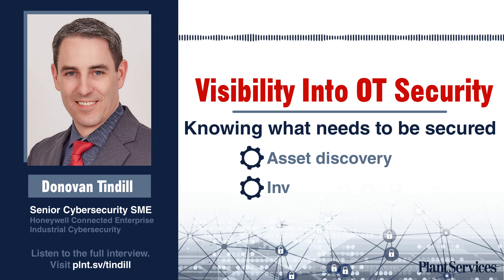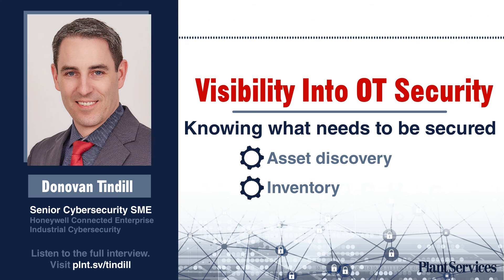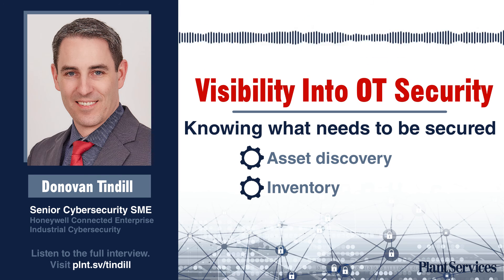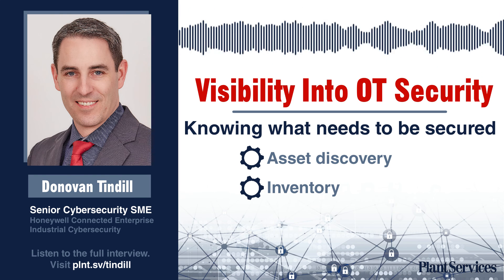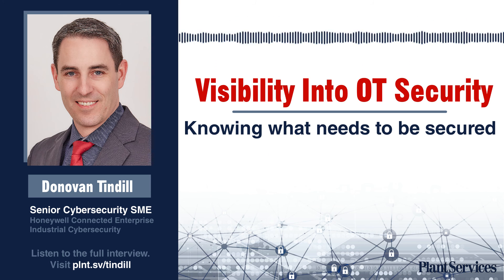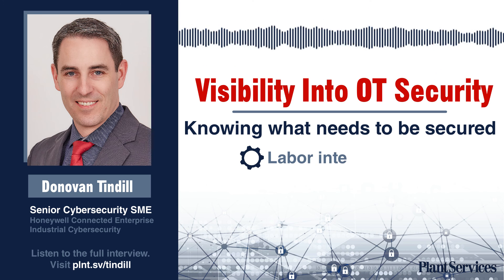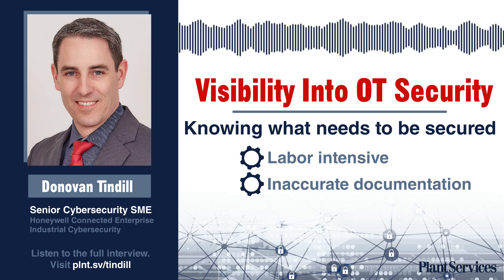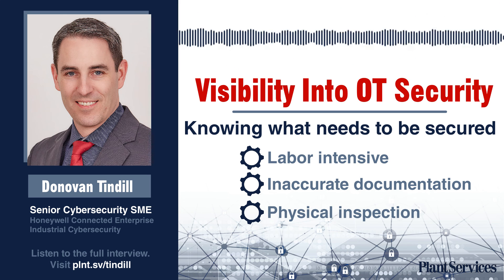Ask the Expert: What issues are top of mind for cybersecurity professionals in 2020?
In this interview, Donovan Tindill discusses cybersecurity trends and best practices for 2020.

To listen to the entire interview, visit plnt.sv/tindill